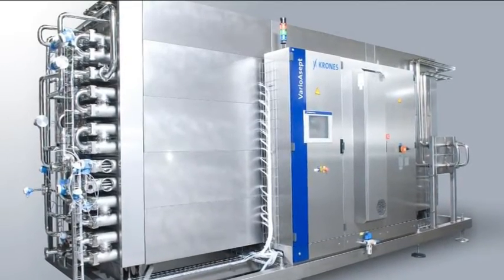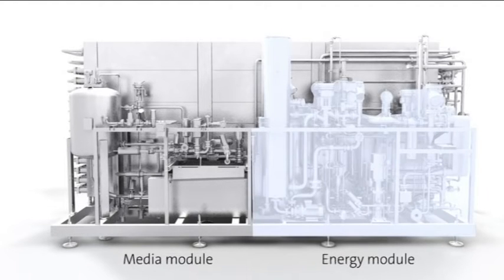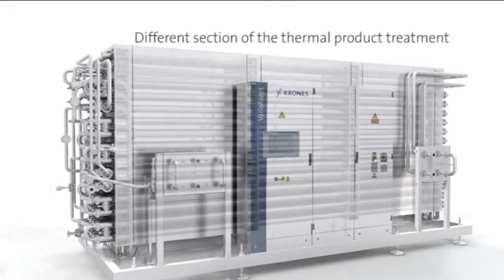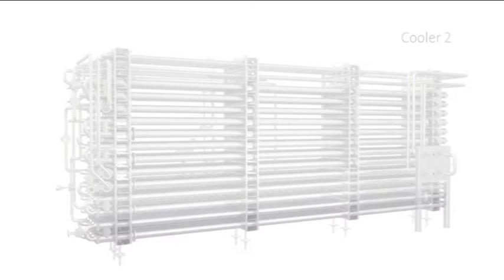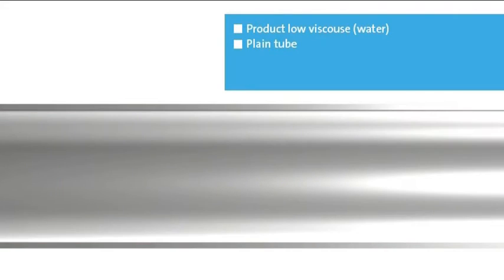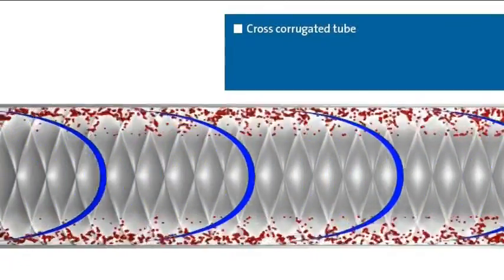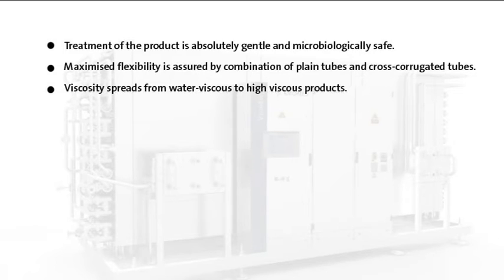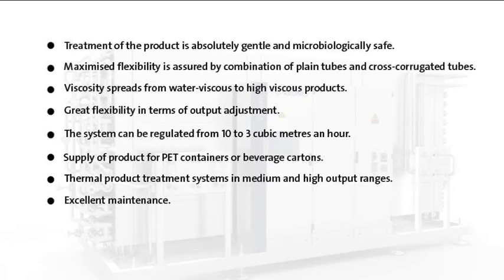VarioAsept for low output ranges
Thermal product treatment
In terms of viscosity, maximised flexibility is assured -- not least by the combination of plain tubes and cross-corrugated tubes. The system can be regulated from 10 to 3 cubic metres an hour. With this output category Krones can now supply product to filling lines for PET containers or beverage cartons in the low output range as well.